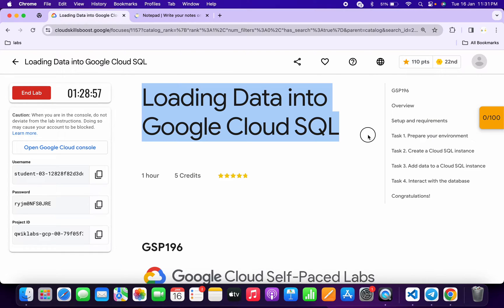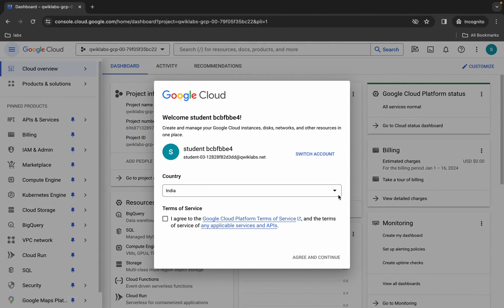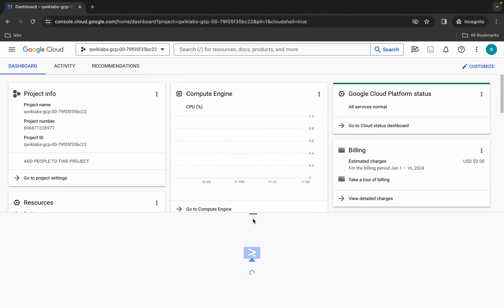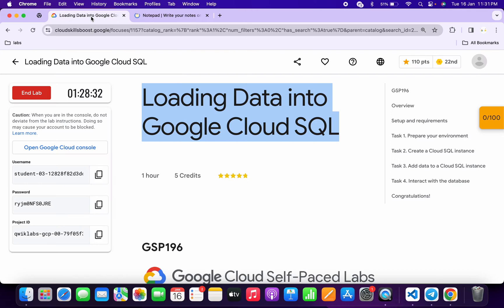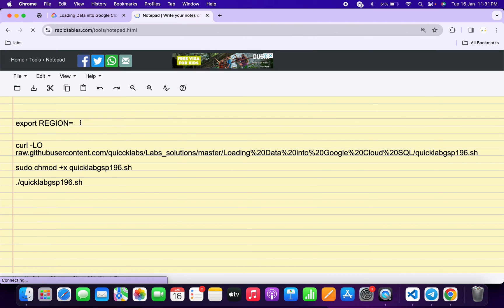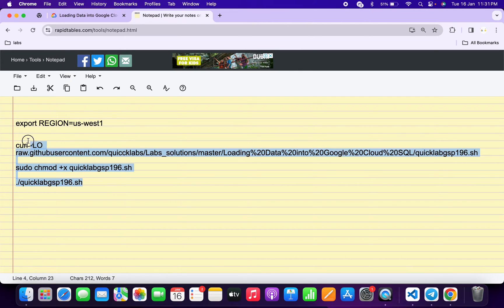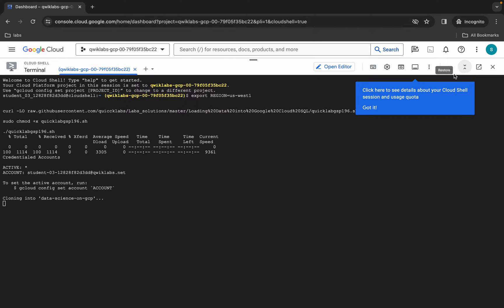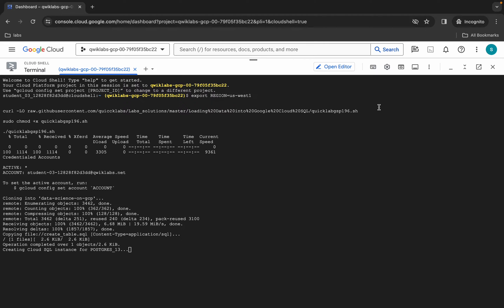Loading Data into Cloud SQL || qwiklabs || GSP196 || [With Explanation🗣️]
export REGION=

./quicklabgsp196.sh